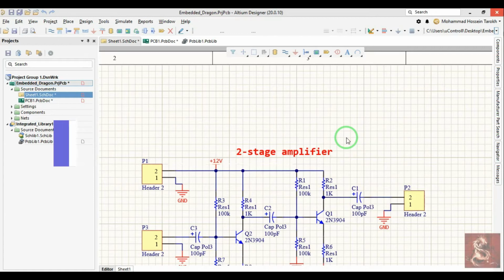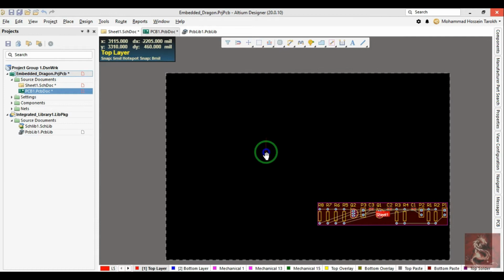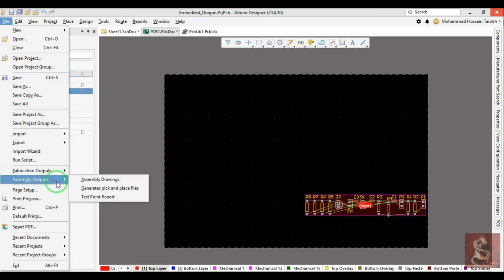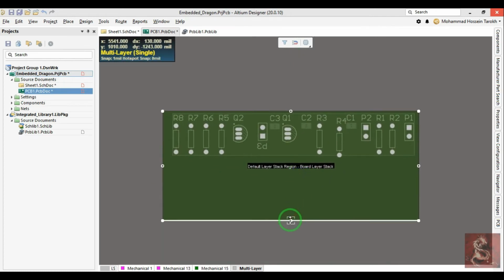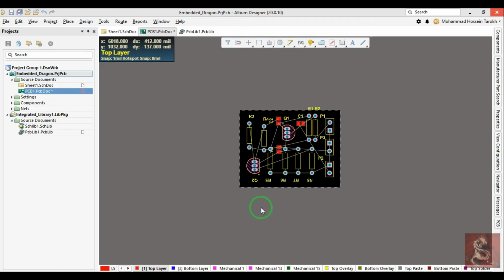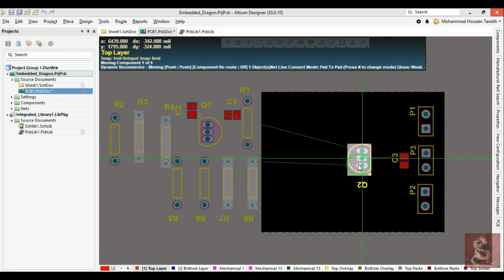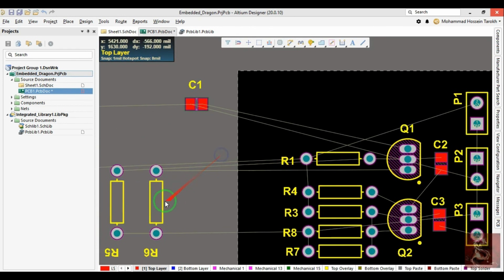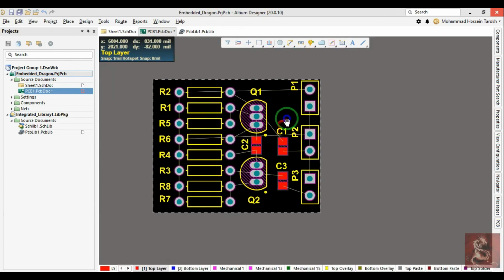Alitum Basics 2 - Shortcuts & menus 2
In this video basics of Altium designer schematic and PCB editor, some other useful shortcuts are explained.